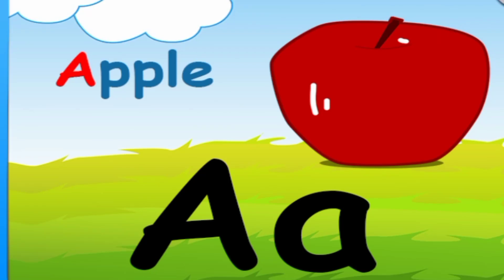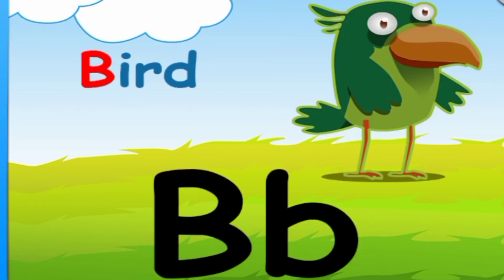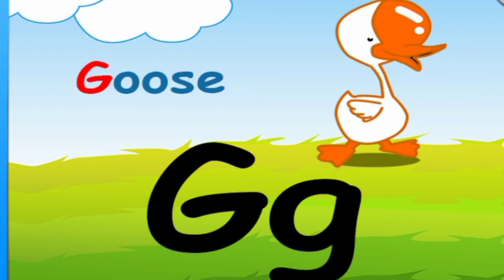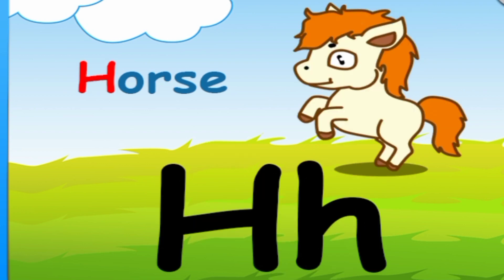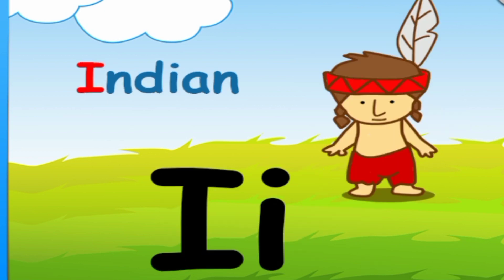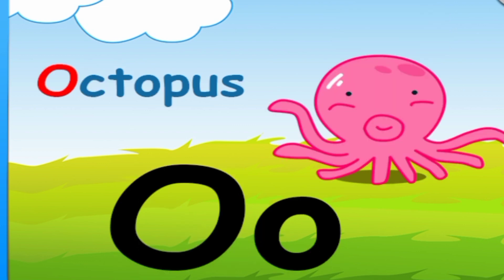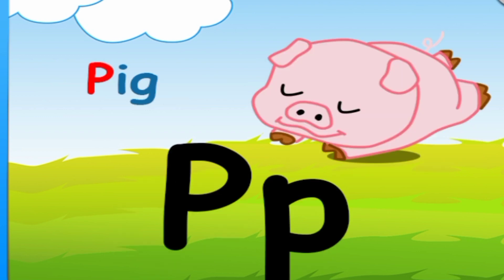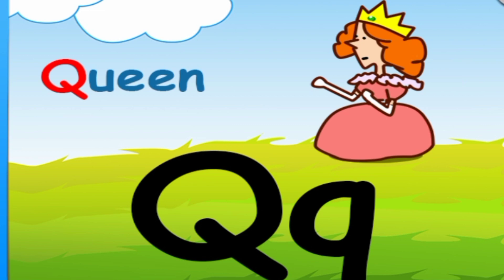abcd, phonics song, abcd alphabet, a for apple, b for ball, lkg rhymes, kids abc, अआइई, अ से अनार.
Tags-

आपको हमारे चैनल में कुछ इस तरह के वीडियो मिलेंगे :-
हिंदी :-
अ से अधिक तक कविता, अ से ज्ञान तक कविता, बच्चों के लिए हिंदी कविता, हिंदी वर्णमाला, बालगीत, अ से अधिक तक वर्णमाला, क से ज्ञ तक कविता, क से ज्ञ तक वर्णमाला, अ आ इस ई, क ख ग घ, rhymes, a se aha tak kavita, a se gya tak kavita, k se gya tak kavita, hindi kavita, hindi varnmala, vowels, hindi swar, हिंदी स्वर.
English:-
ABCD song, ABCD, A for Apple, A to Z, english rhymes, nursary kid rhymes, kavita for kid, varnmala, bachho ke geet, balgeet, body parts name, body parts, English rhymes.